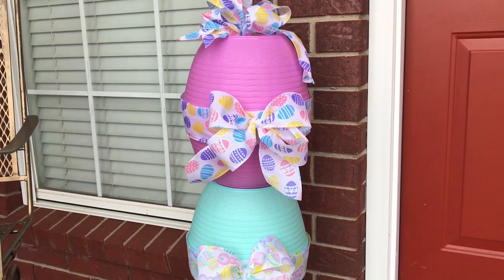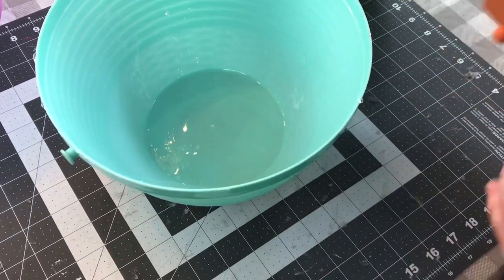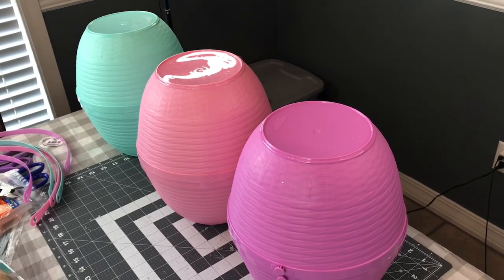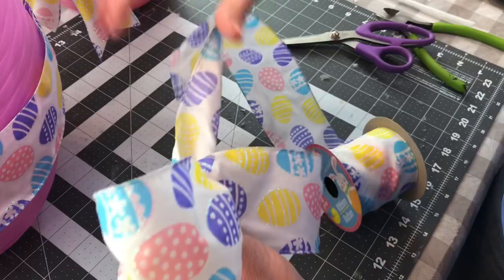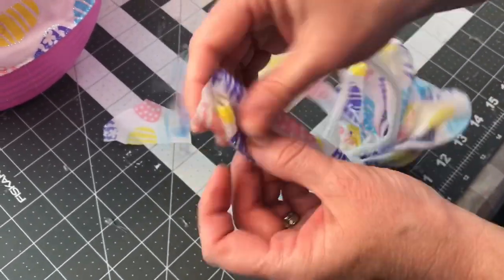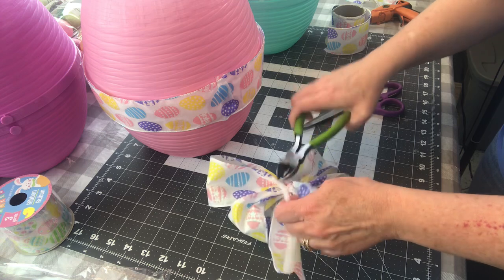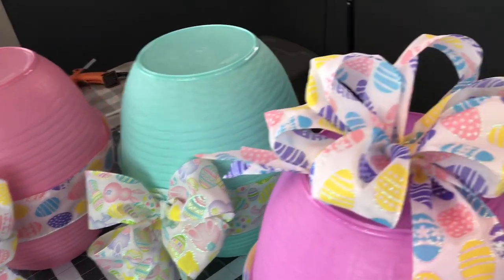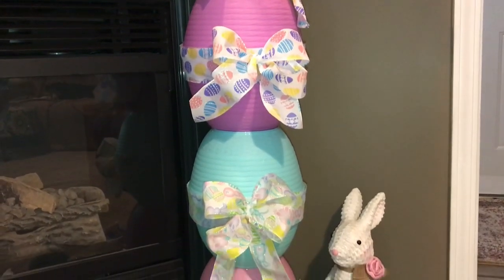$1 DOLLAR TREE EASTER TOPIARY SPRING HOME DECOR IDEAS 🐇 EASTER EGGS DIY🌷🐰🌷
Hi Guys, It is almost Easter.  Are you decorated?  In this video, I show you how to make an Easter egg topiary using materials from Dollar Tree.

For this decoration, you will need at least two Dollar Tree Easter baskets.  You will also need some ribbon with wire for a bow(s).  You will also need some E6000 and hot glue.
I bought 6 Easter baskets to make my topiary.

Don't forget to add some weight to the bottom Easter egg.

This is the link to the large Easter egg I made using 2 Dollar Tree flower pots